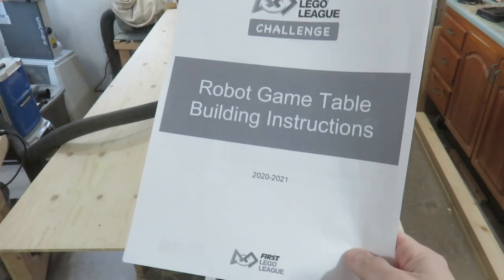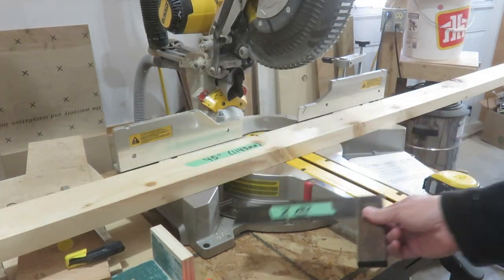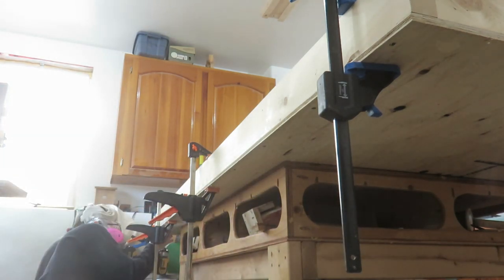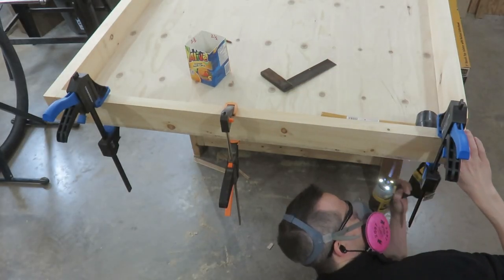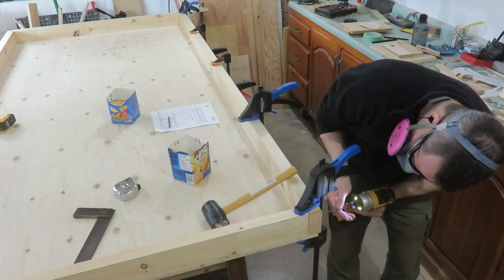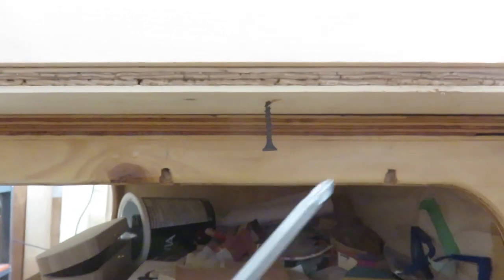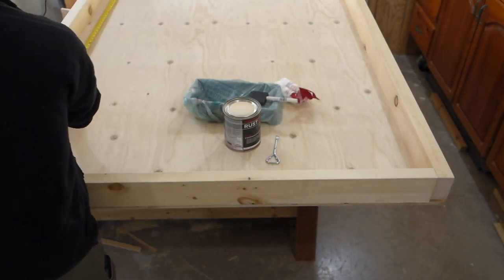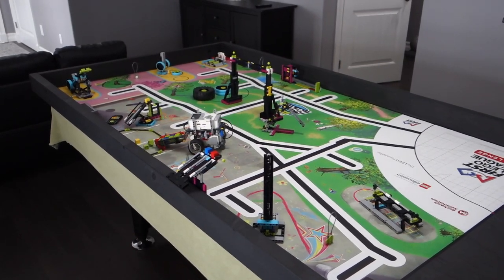First Lego League Table Building Instructions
How to build a First Lego League competition table. With the super flu making it's rounds we were not able to use the FLL tables at school so we built own. We used the design in the First Lego League robot game table building instructions.  See the tips and tricks used to build a FLL table.